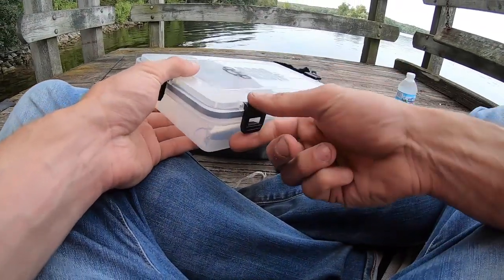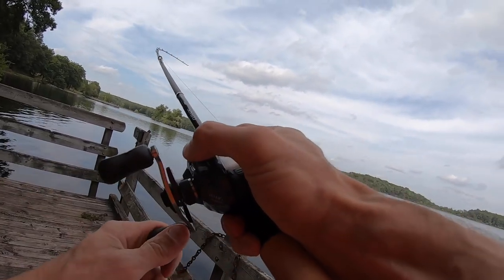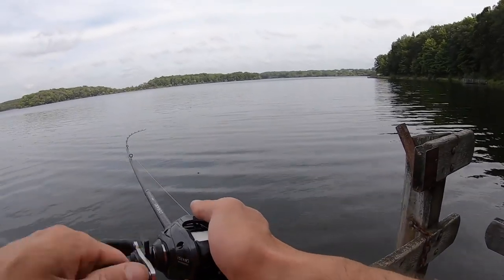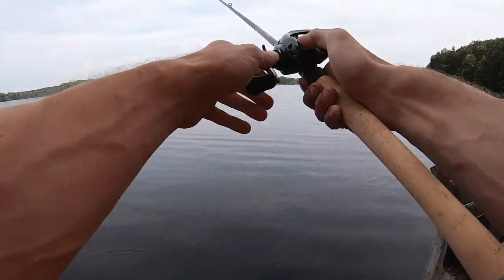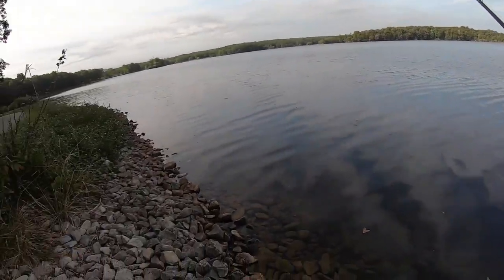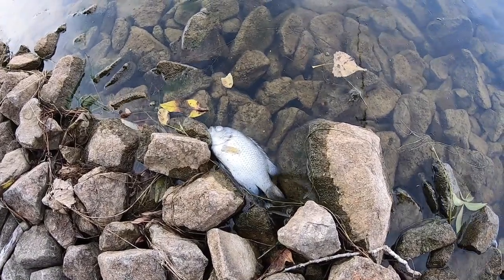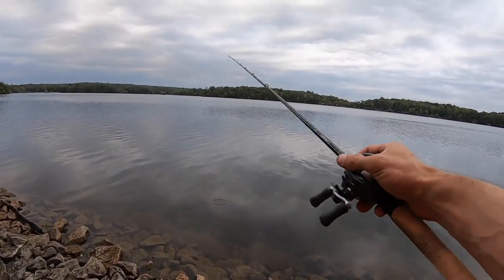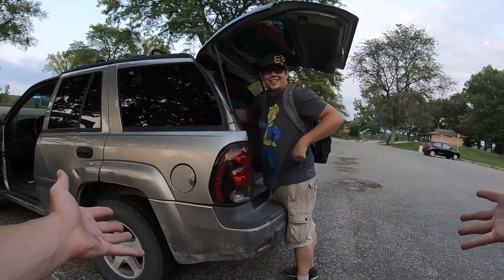I CAUGHT A FISH UNDER THE FREEWAY! (I-96 West)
That's the first time that I've caught a fish under the freeway or any bridge. Bass fishing a public lake from the bank can be tough but grinding paid off and it proved to be a decent day out on the water. Fishing under the interstate for bass has to be one of the coolest things I've done in a while.